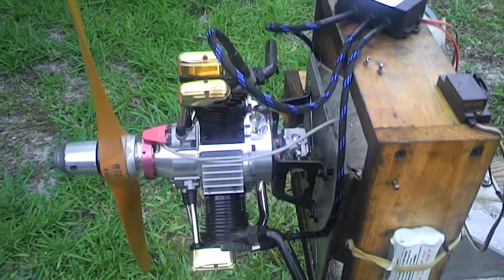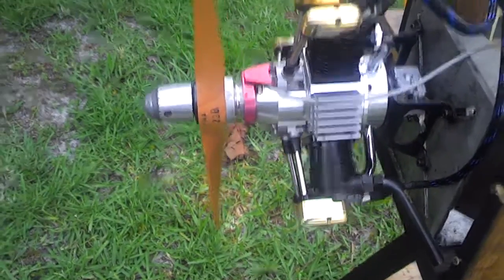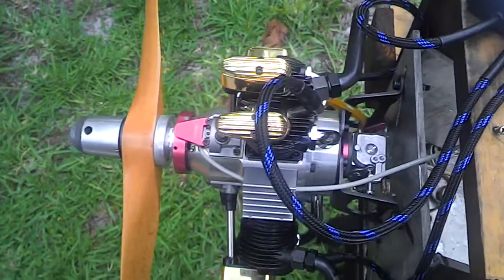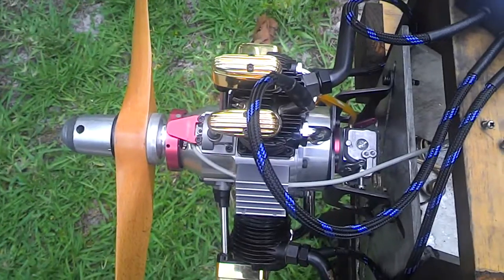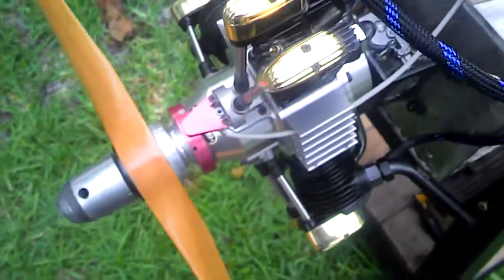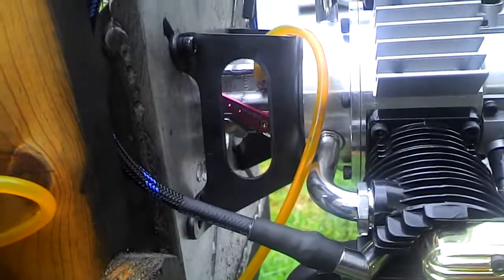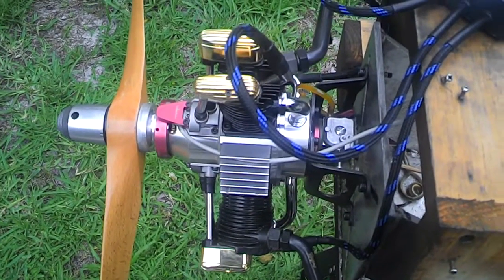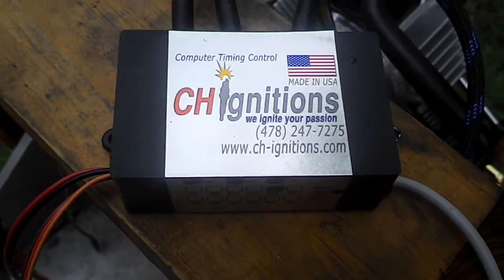Saito 450 Radial Gas Conversion by CH Ignitions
Saito 450 Radial converted to gas, prop Vess  22 B .
Fuel Premium gasoline up to 10%methanool, oil Royal Purple 2 stroke Synthetic 25:1 mixture.
Engine not fully broken in, WOT =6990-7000 RPM is the max I seen.

Adrian / CH Ignitions